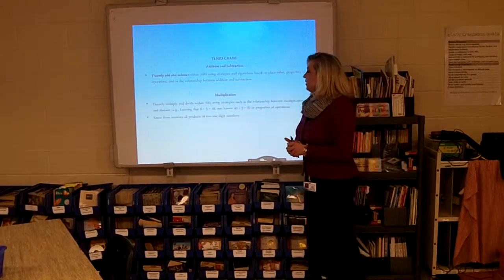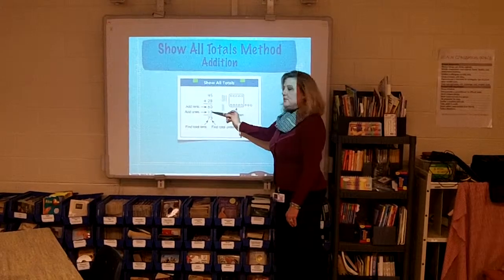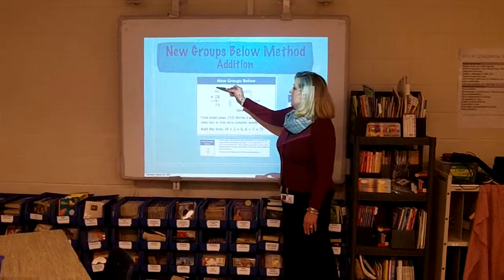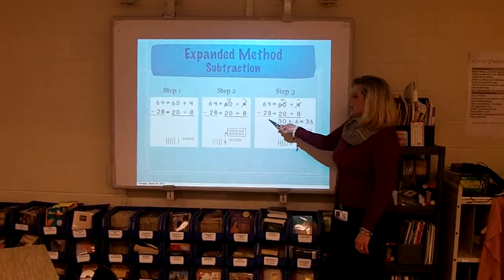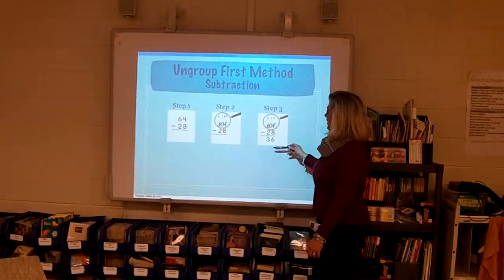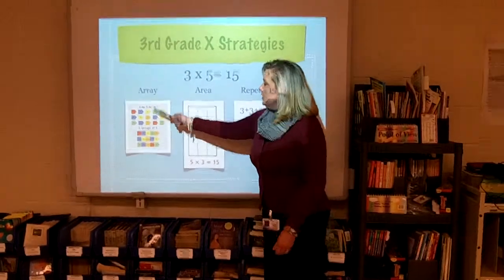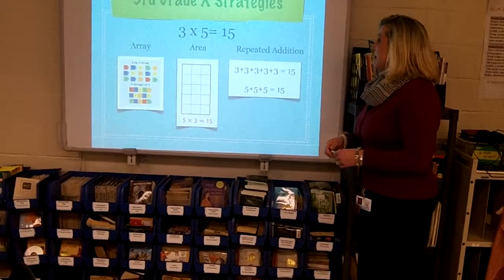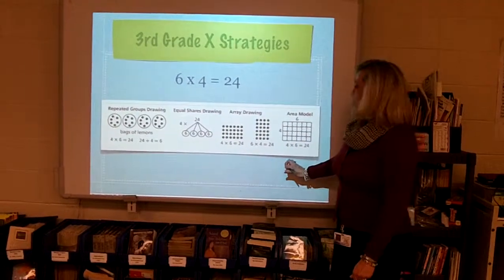3rd Grade Math Strategies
Math Strategies Parent Workshop